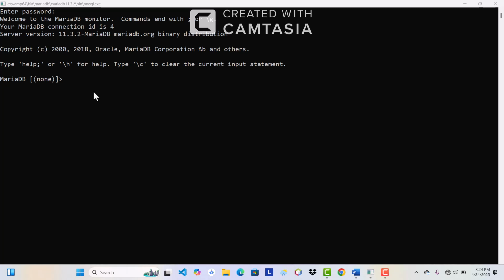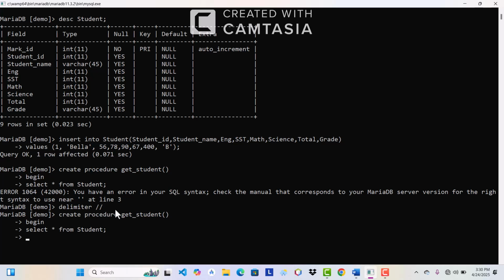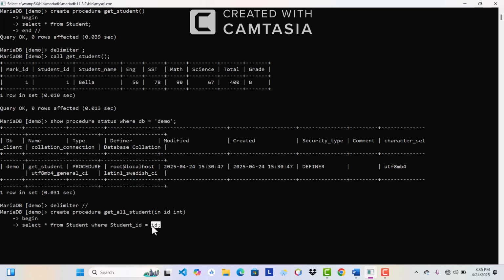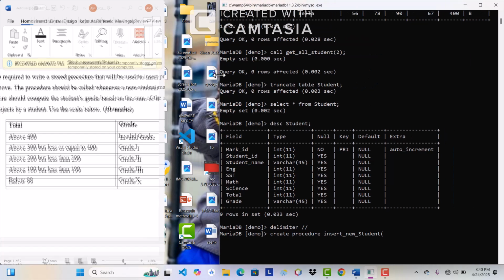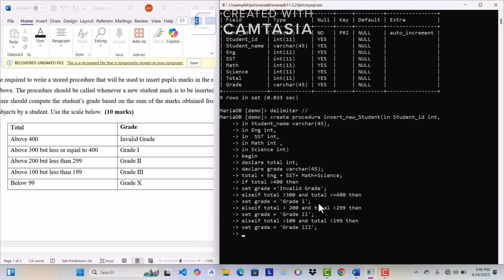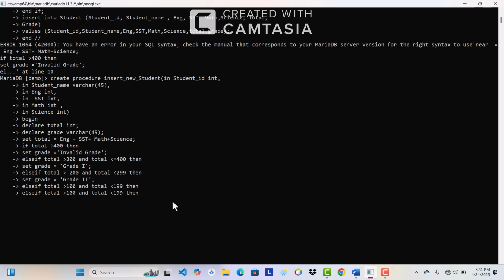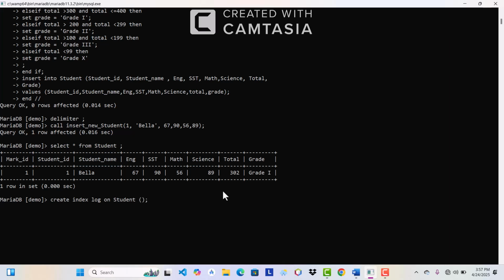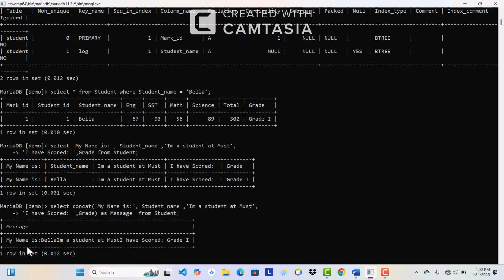Stored Procedures, Indexes, and SQL Sentences discussed!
Unlock the power of database in just few minutes.